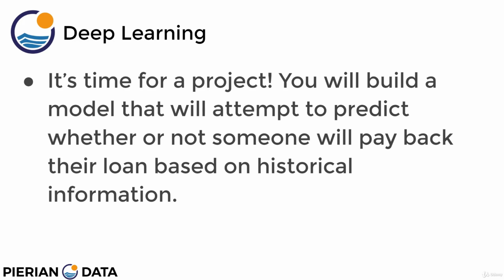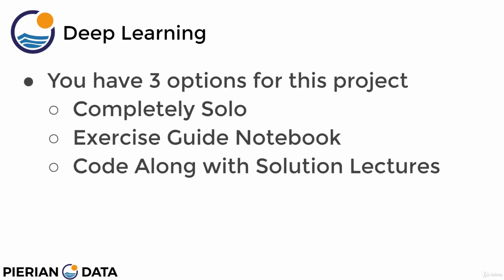45. TensorFlow 20 Keras Project Options Overview